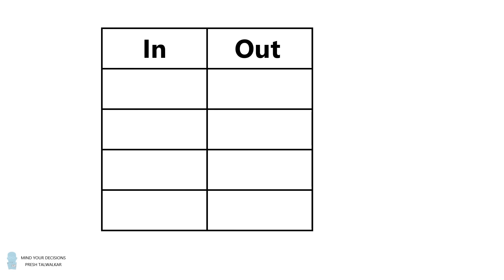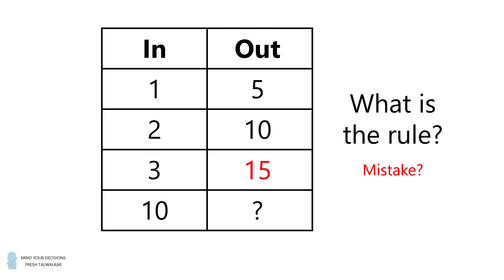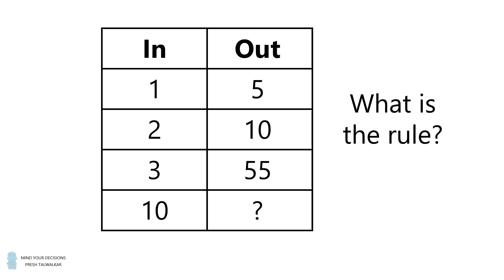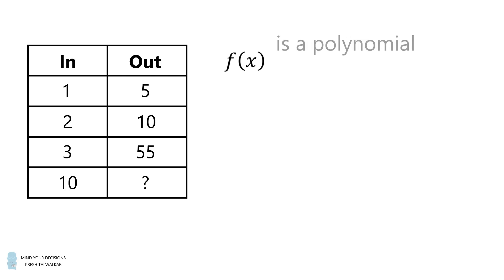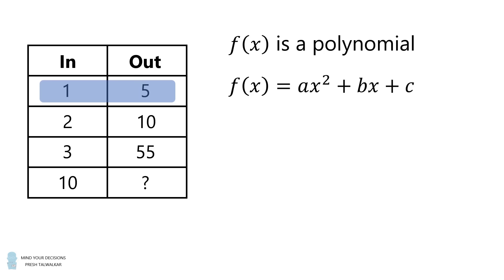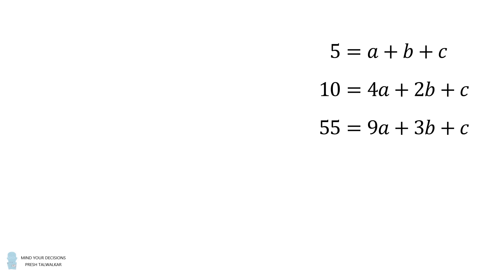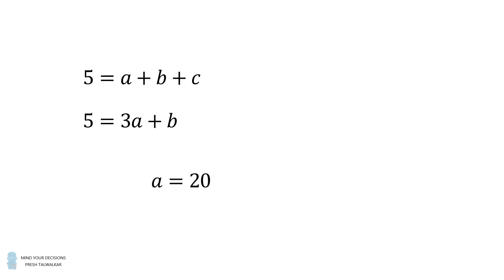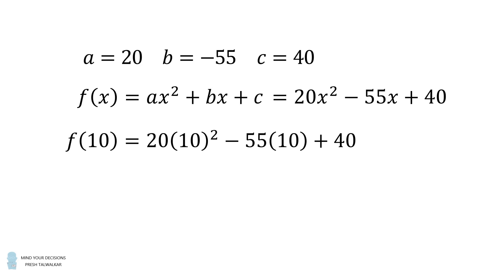What is the rule? Challenging homework question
A challenging problem was posted to Reddit HomeworkHelp. Can you figure it out?

2017 Shorty Awards Nominee. Mind Your Decisions was nominated in the STEM category (Science, Technology, Engineering, and Math) along with eventual winner Bill Nye; finalists Adam Savage, Dr. Sandra Lee, Simone Giertz, Tim Peake, Unbox Therapy; and other nominees Elon Musk, Gizmoslip, Hope Jahren, Life Noggin, and Nerdwriter.